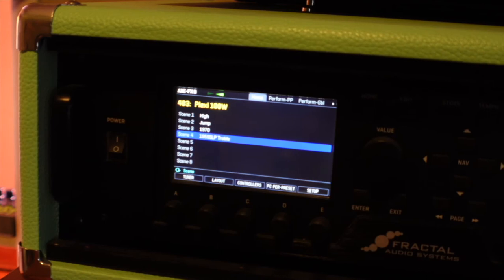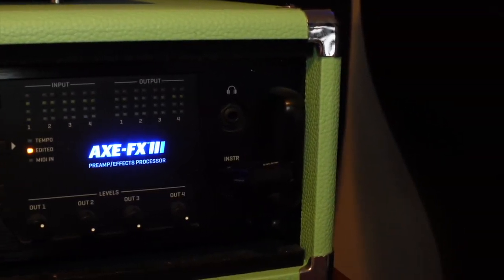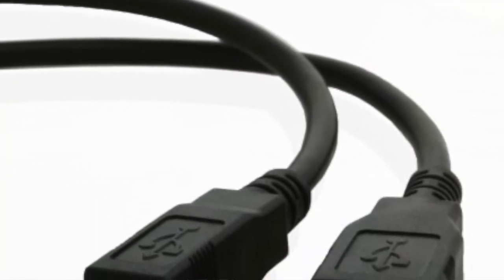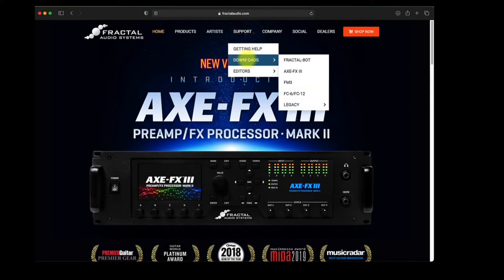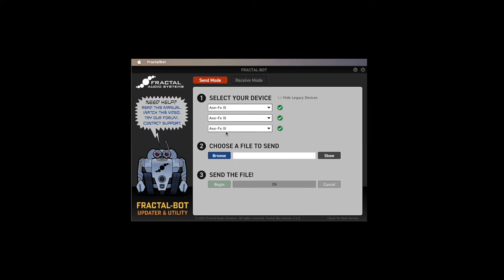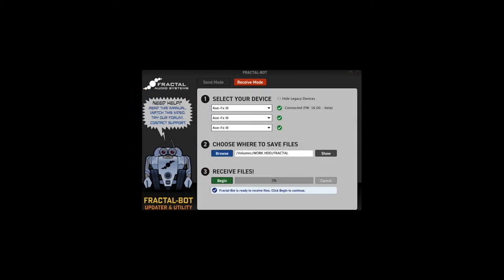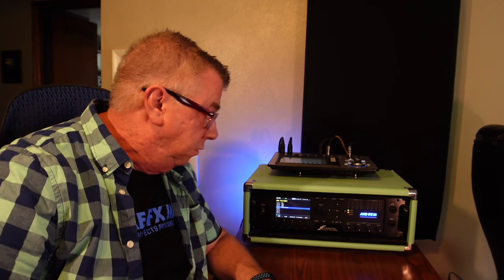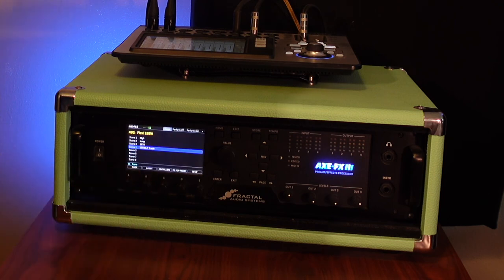How To Update Your AXE-FX III Firmware - In 5 Minutes!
The AXE-FX III is an amazing piece of gear for guitarists, but it can be overwhelming at times. This video will show you how to update the firmware on your AXE-FX III in a very straightforward manner. The most current version is 16.02, otherwise known as Cygnus. You don't want to miss out, so check out this video and update your FX3 while watching!